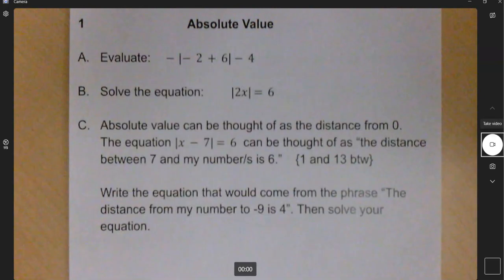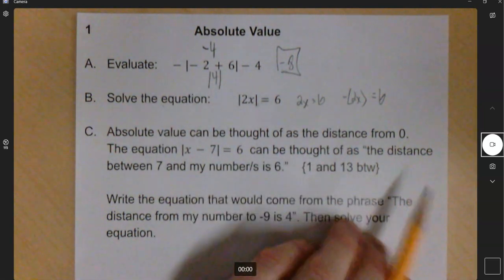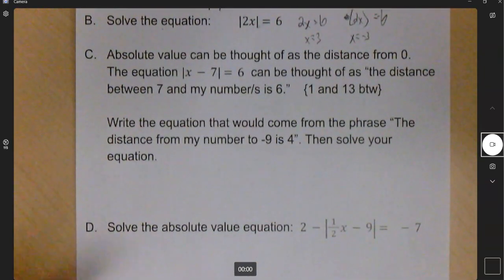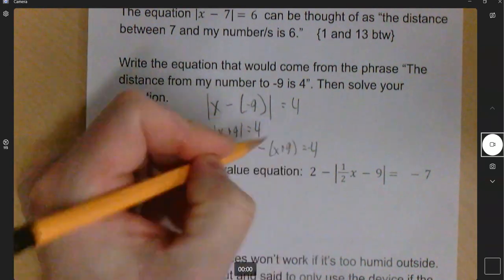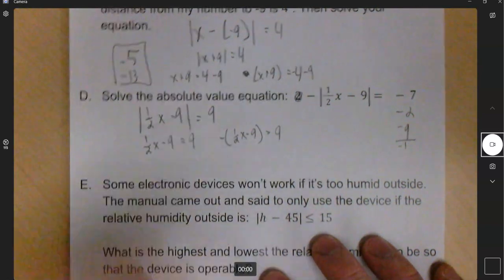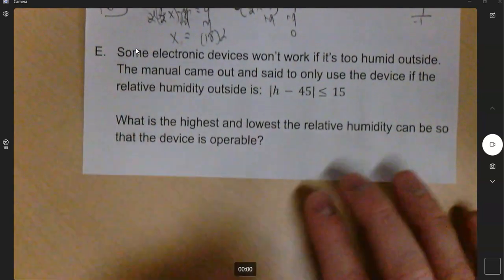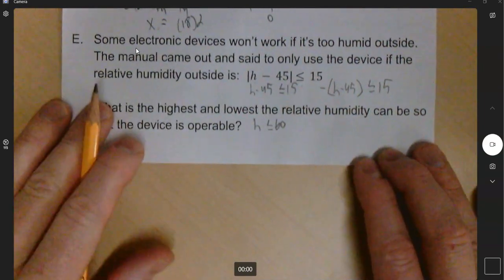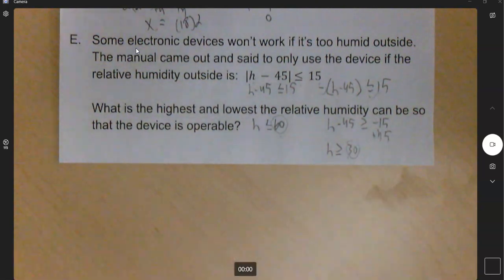PreReqStation1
Answers to ALL problems from prereq station #1